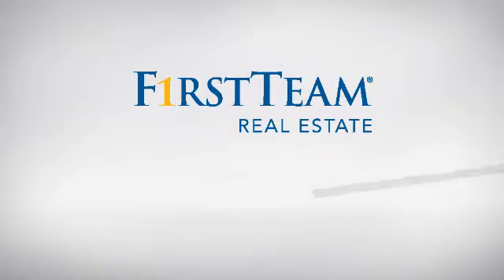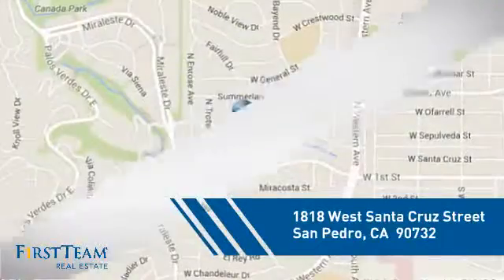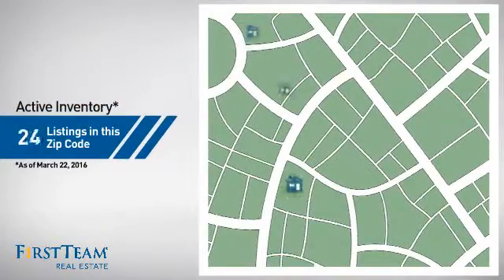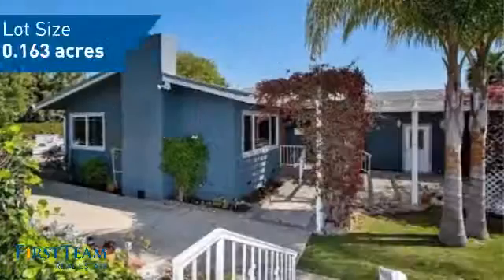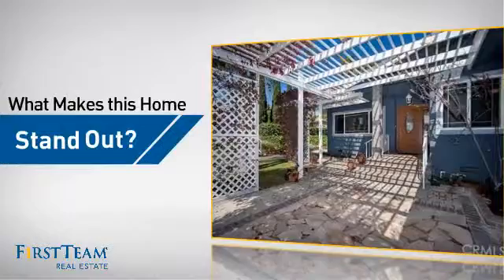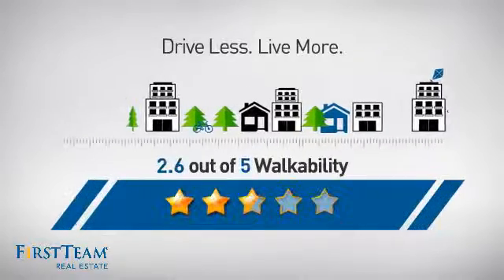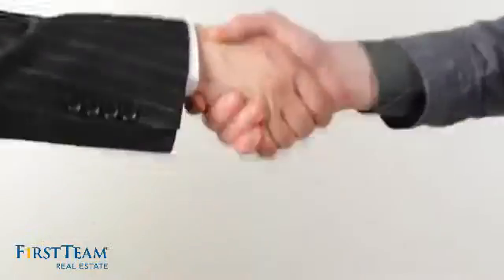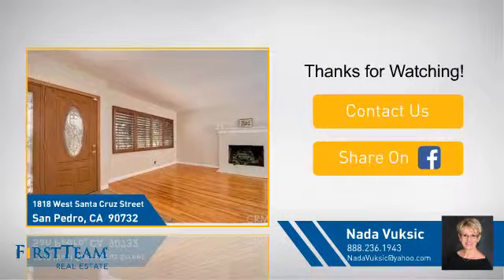1818 West Santa Cruz Street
Located in very desirable Miraleste Pines, this 3 Bedroom, 2 Bath home is truly a GEM!  Upgraded Kitchen with granite countertops, newer appliances, recessed lights  and serene views to the back yard.  Living and Dining rooms are embellished with original hardwood floors, cozy Fireplace, ceiling Fan and lovely shutters.  Private Master Bedroom has large closet with mirrored doors and beautifully upgraded Master Bath.  Secondary bedrooms are very spacious too.  Upgraded second Bath has Soaker Walk-in Tub and gorgeous tile work throughout.  This corner lot home has abundance of space in front, side and back yard, so if your desire is expanding or building a Pool, no problem you have the space. Home is equipped with surveillance Camera system and alarm system.  Additional amenities include Dual pane windows, ceiling Fans, upgraded baseboards, fresh paint throughout, new carpet, amazing amount of closets for storage, Pantry, motion sensor exterior lighting, driveway with pavers, 2 car attached garage and so much more! Truly turnkey condition, this home will not disappoint.  Don't miss the opportunity to call it yours!